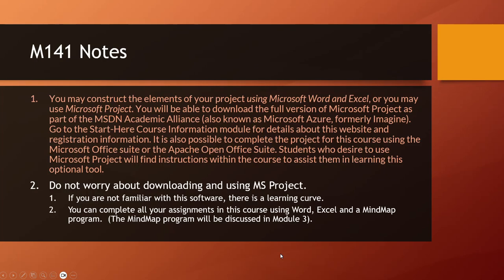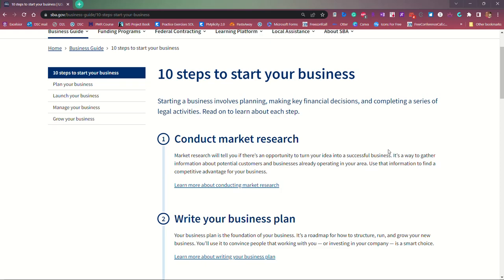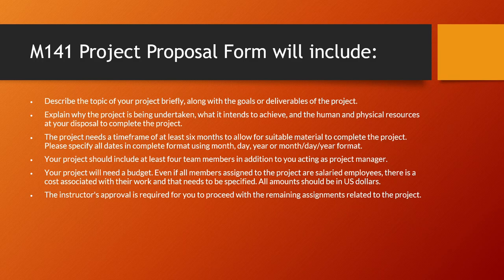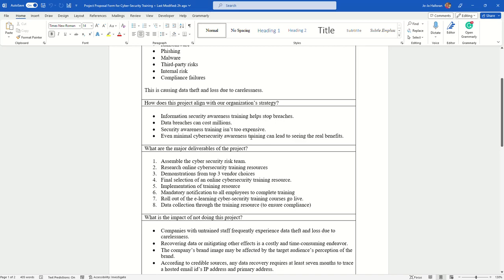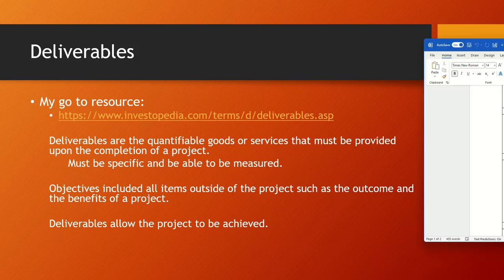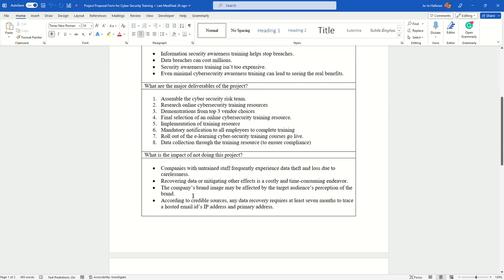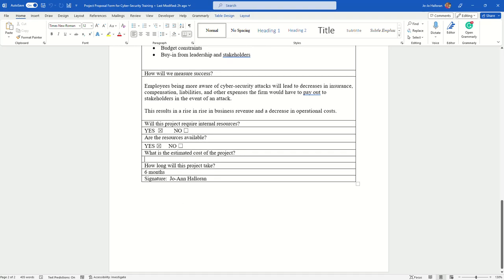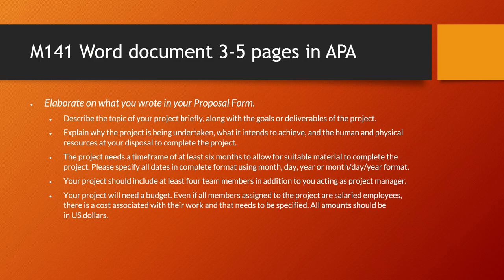M1A1 Video for Project Topic